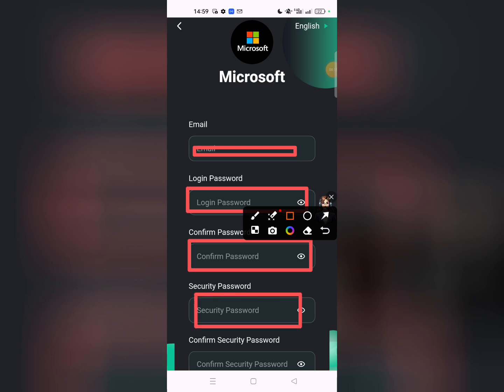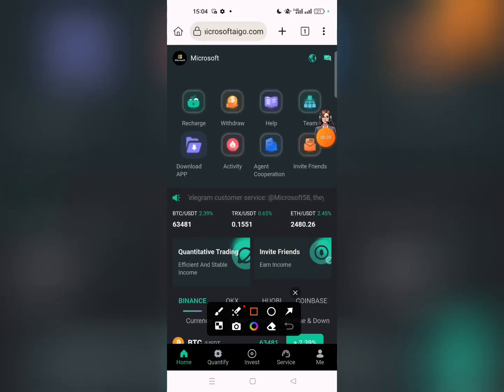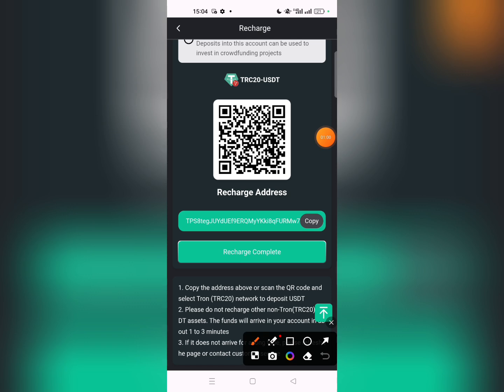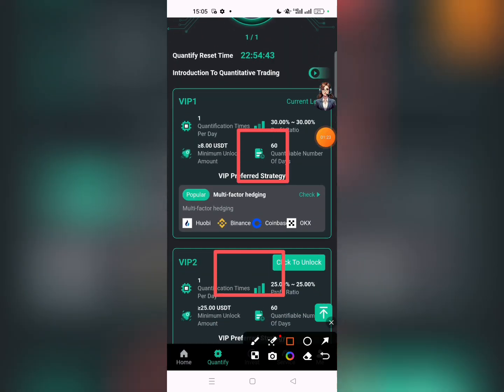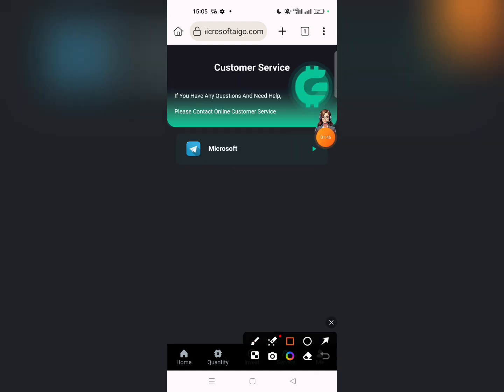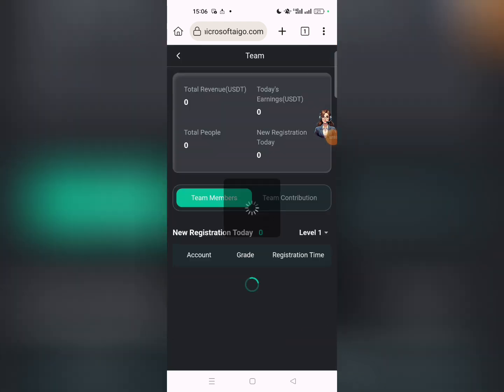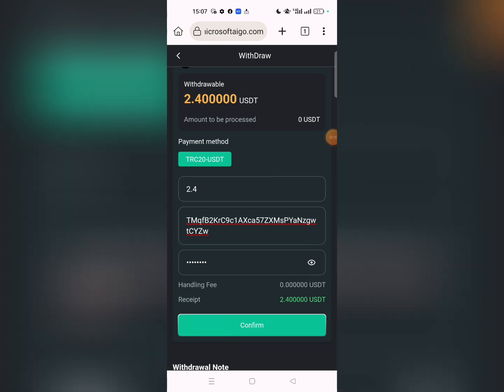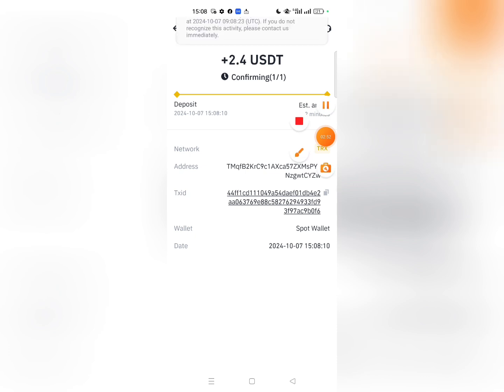USDT MINING INVESTMENT PLATFORM BEST EARNING WEBSITE BEST WEBSITE 2024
Welfare activities:
During the event, invite 3 new members to join and get a 3USDT invitation reward.
During the event, invite 5 new members to join and get an invitation reward worth 8USDT.
During the event, invite 10 new members to join and get an invitation reward worth 16USDT.
During the event, invite 50 new members to join and get an invitation reward worth 100USDT.
Note: The event rewards are only used to encourage all members to actively expand the market. Each newly invited member must complete the quantitative task every day. If any malicious attempt to obtain rewards is found, the work qualification will be directly cancelled.
The final right of interpretation of this event belongs to the HFT quantitative artificial intelligence service platform!
25USDT Number of draws: 1
80USDT Number of draws: 2
200USDT Number of draws: 4
500USDT Number of draws: 8
The winning rate of this lottery pool is 100%, the minimum reward is 0.2USDT, and the maximum reward is 99999USDT.
=== ... AI level and income:
Higher levels are not yet available.
Level 3 subordinates enjoy recharge rebates, such as:
Level A rebate 15%, recharge 1000 USDT to get 150 USDT
Level B rebate 2%, recharge 1000 USDT to get 20 USDT
Level C rebate 1%, recharge 1000 USDT to get 10 USDT

24-hour recharge reward:
Recharge 500 within 24 hours USDT can get a $10 reward
Recharge 1,000 USDT within 24 hours to get a $40 reward
Recharge 5,000 USDT within 24 hours to get a $240 reward
Recharge 10,000 USDT within 24 hours to get a $600 reward
Recharge 50,000 USDT within 24 hours to get a $3,000 reward
Recharge 100,000 USDT within 24 hours to get a $8,000 reward